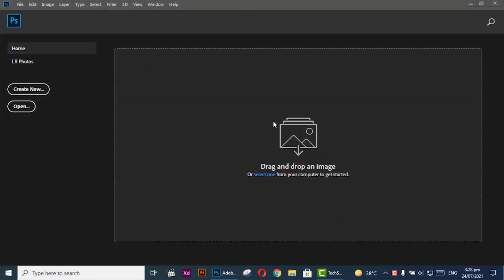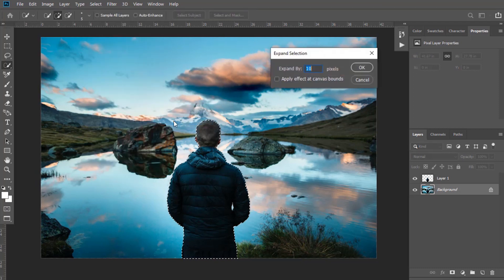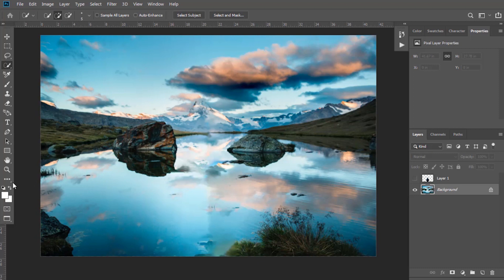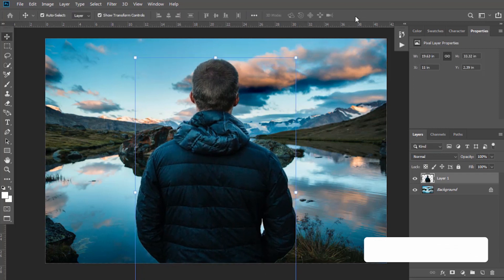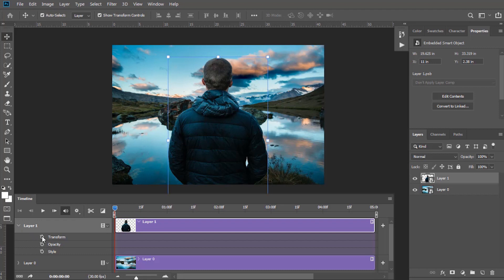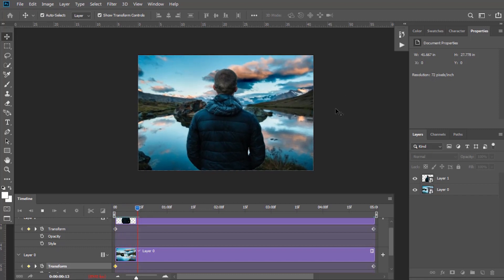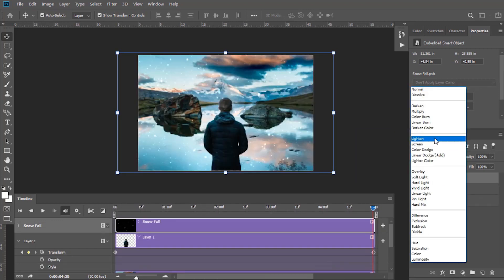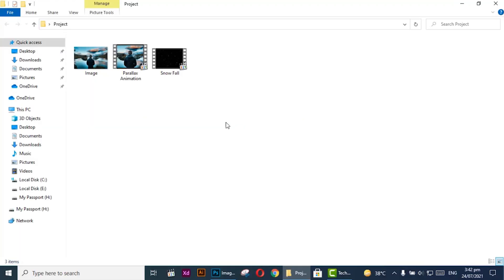How to Create 2.5D Parallax Animation Effect - Adobe Photoshop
In this Video, You will learn how to create 2.5D Parallax Animation Effect in adobe photoshop easily.